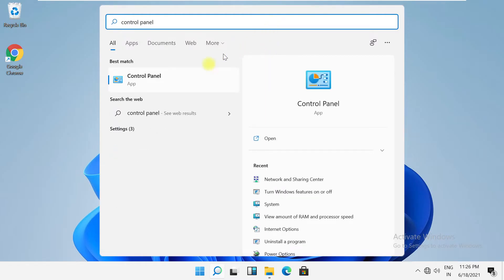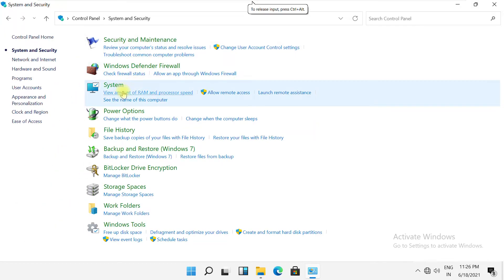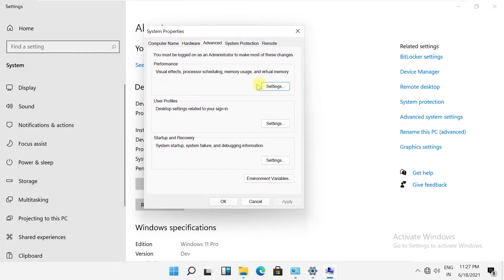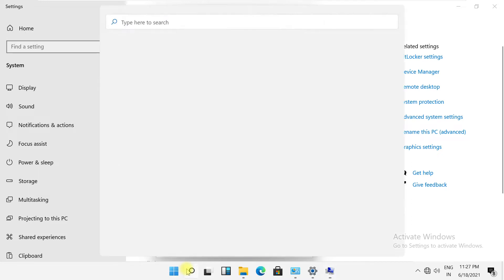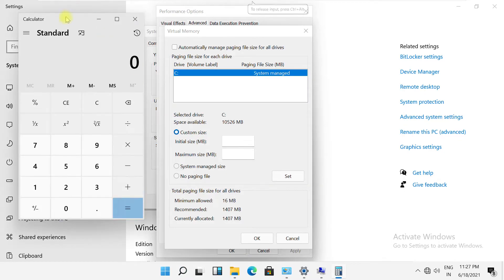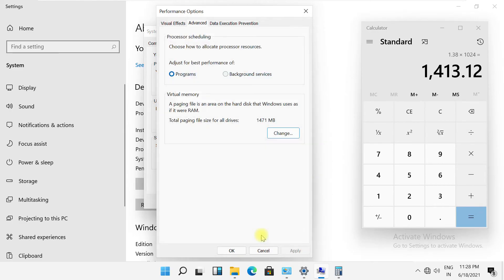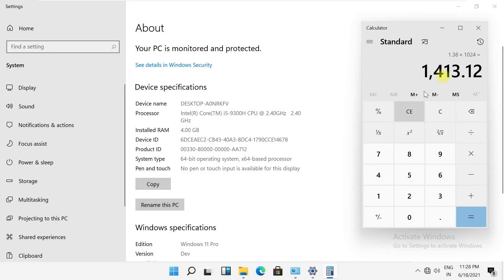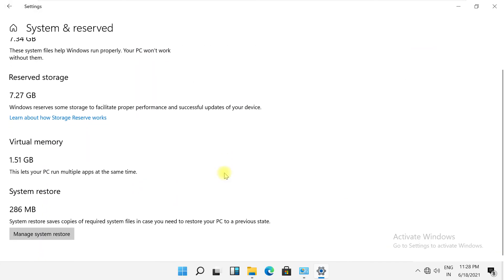How to Set Virtual Memory Windows 11 | Increase RAM & Speed up Windows 11 | Adjust Paging Memory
Language : English